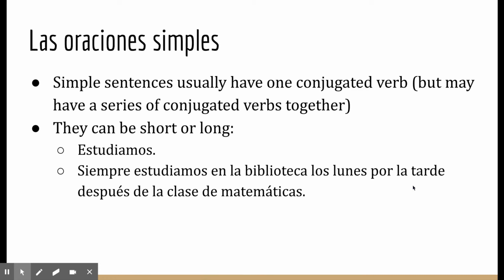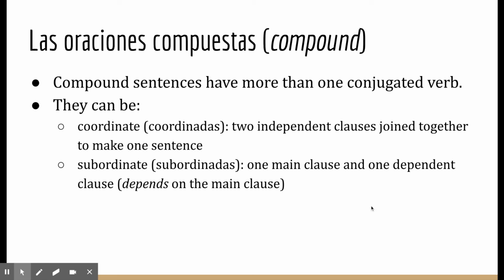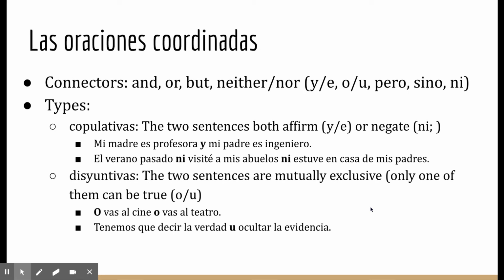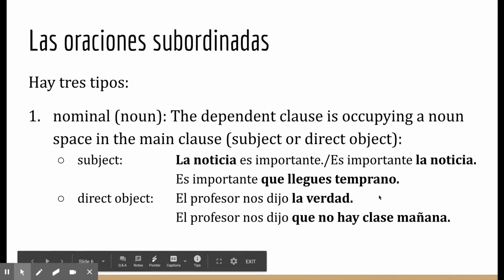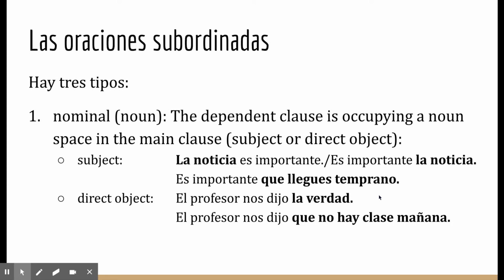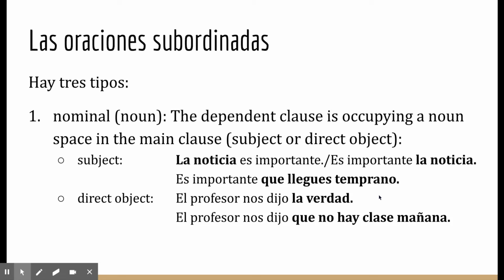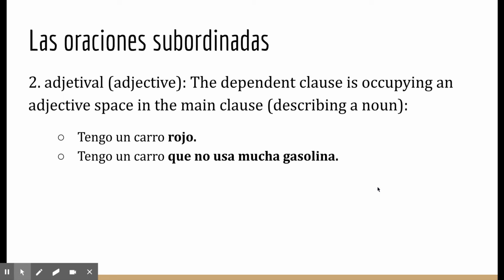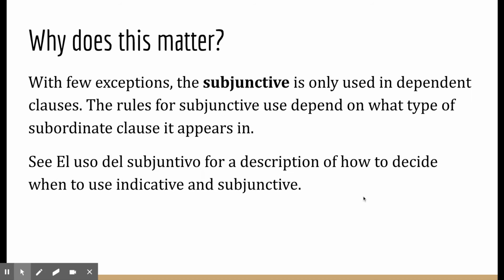Las oraciones simples y compuestas - Google Slides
Oraciones simples y compuestas